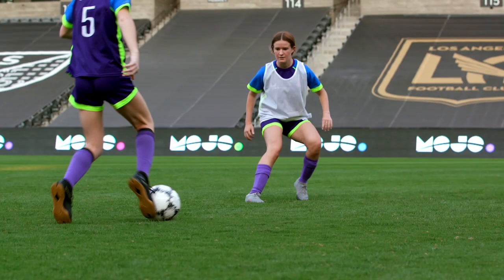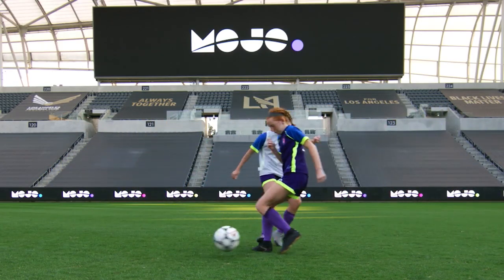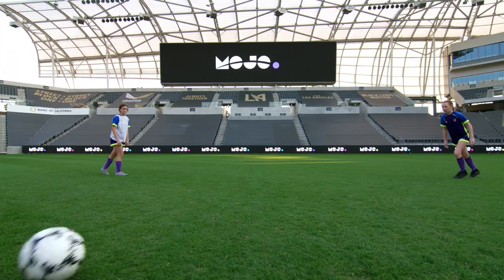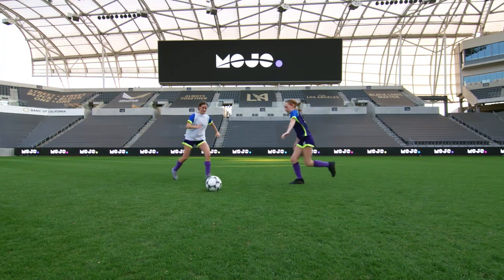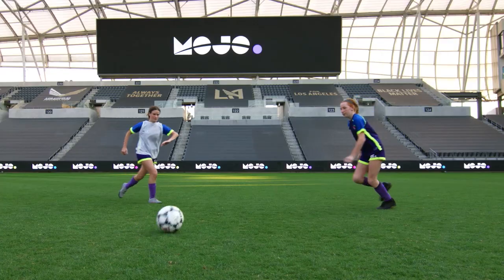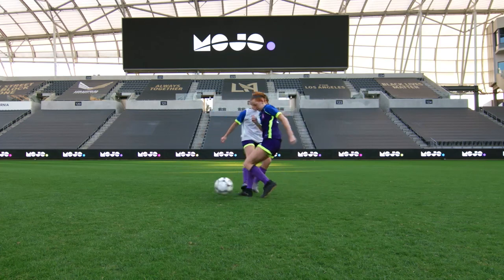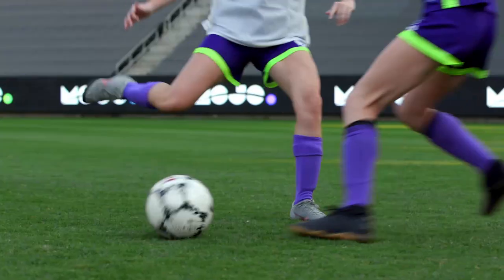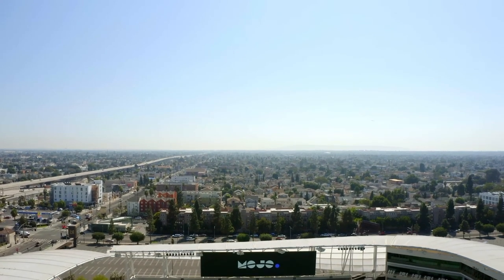All About Soccer Skills: Defending | Soccer Skills from the MOJO App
Psst! MOJO has hundreds of drills in our FREE mobile app, and we also help you plan practices in seconds!  Check it out: get.mojo.sport/youtube

One of the most fundamental skills in soccer? Defending! In this video we walk you through 5 core skills for keeping opponents at bay.

:05 What is Pressure?
1:05 What is Cover?
1:55 What is Balance?
3:03 Poke Tackling
3:44 Block Tackling

MOJO has a library of hundreds of activities designed by top youth coaches and organizations like the NBA, MLB, MLS, FC Barcelona, NFL FLAG, US Youth Soccer, and more. Videos are produced by award-winning teams: finally, high-quality coaching content that's fun to watch and teach.